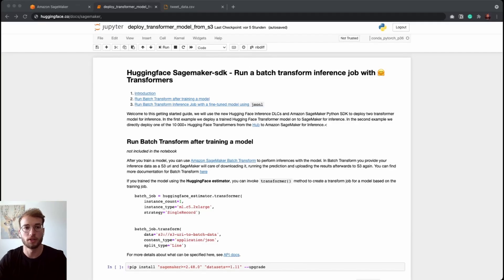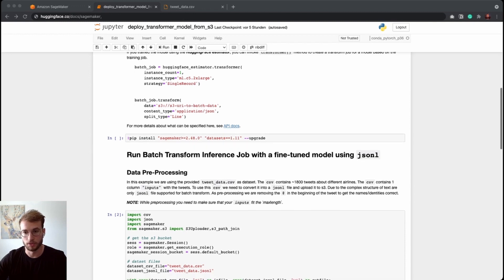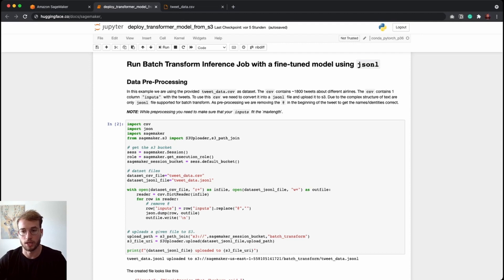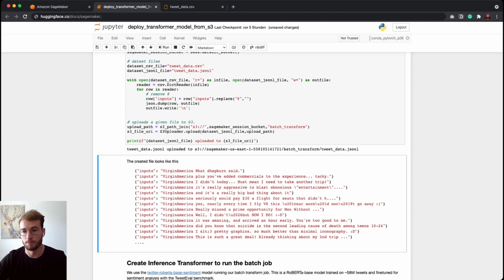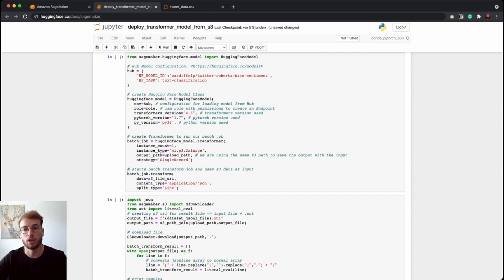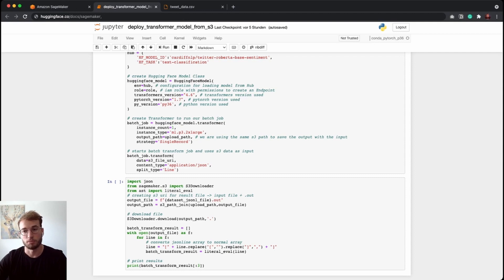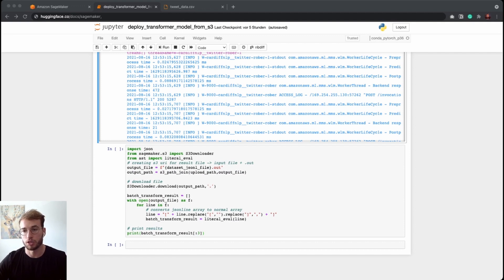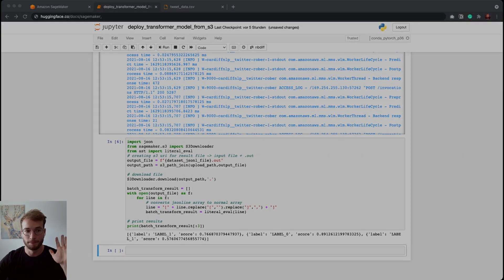Run a Batch Transform Job using Hugging Face Transformers and Amazon SageMaker